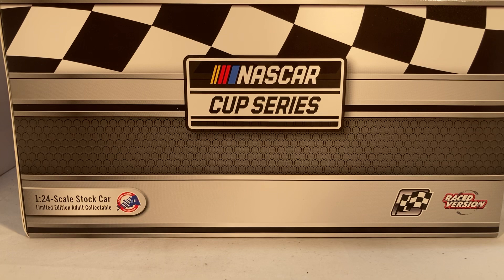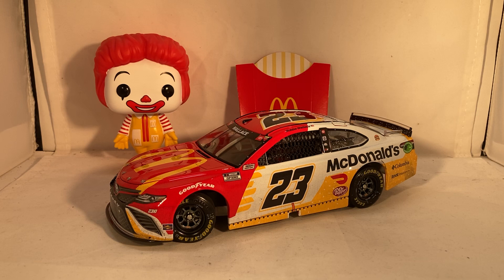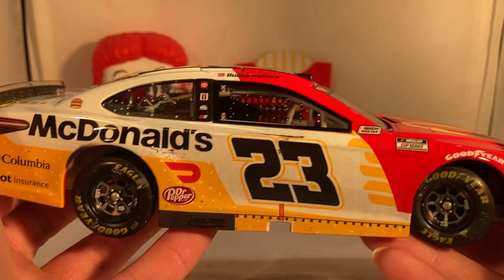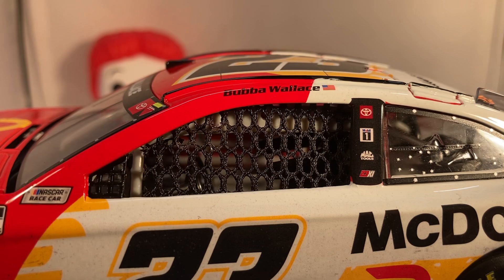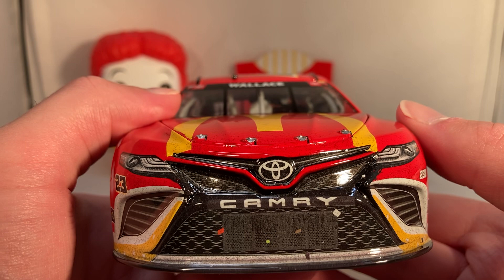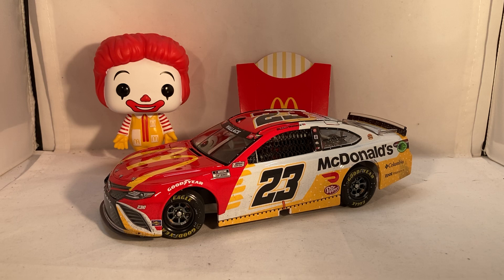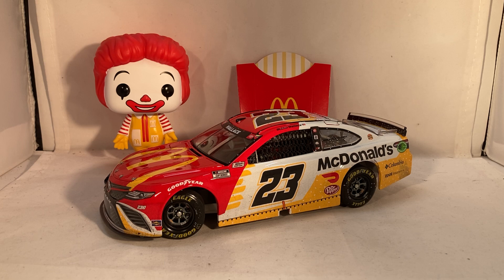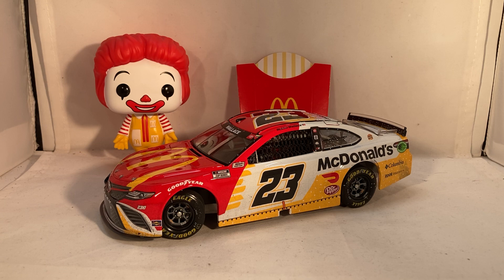Review: 2021 Darrell “Bubba” Wallace Jr #23 McDonald’s Talladega Win Toyota 1/24 NASCAR Diecast